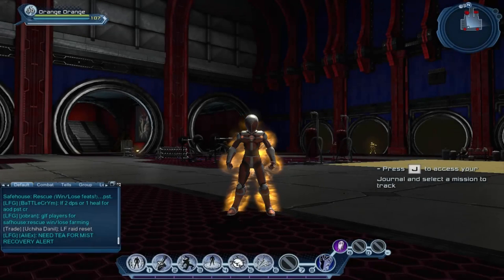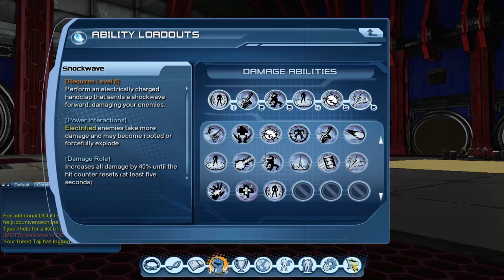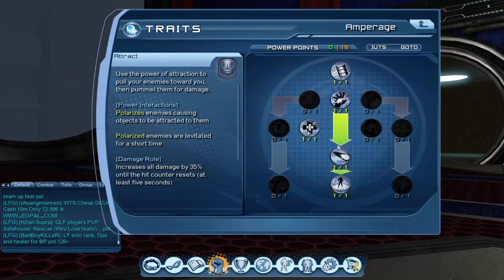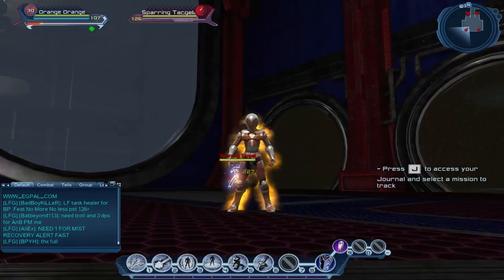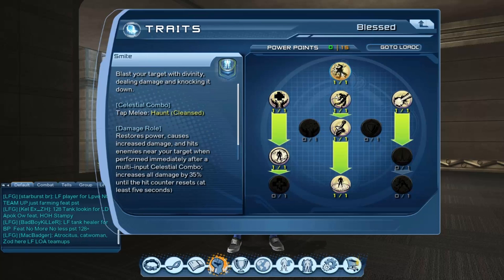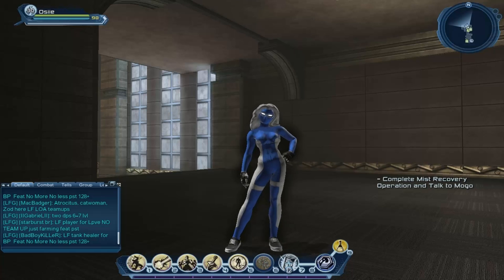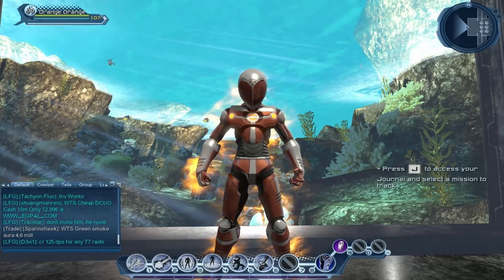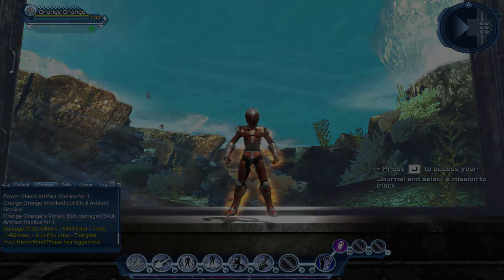DCUO | Detailed Guide on Electricity DPS & Comparison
The numbers are not exact and you wont be getting the same dmg/s every time.
Orange Loadout - (around) 1094 dmg/s

JCG Game Guides Loadout- (around) 1007 dmg/s

Pumpkie Loadout - (around) 672 dmg/s

Celestial Power Loadout - (around) 1289 dmg/s
(Background) Song: FadeX - Our Way
DCUO Info:

Name: Orange Orange
League: All-Stars
Server: USPC